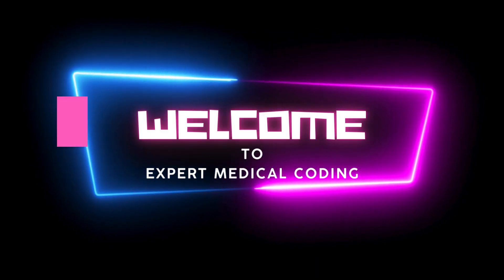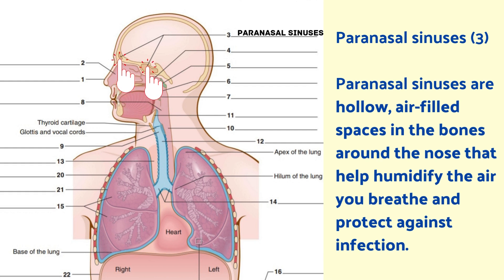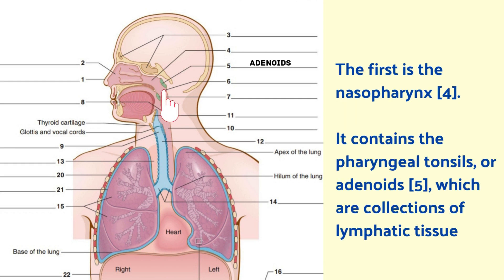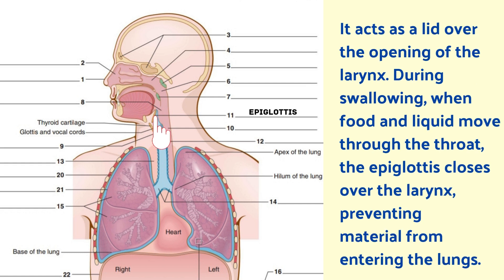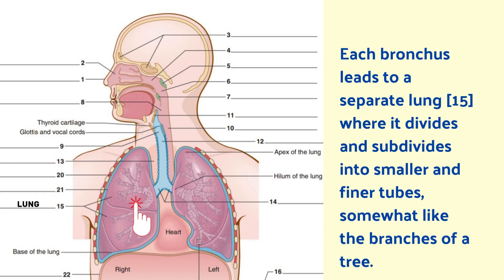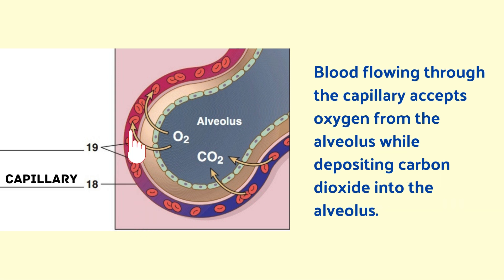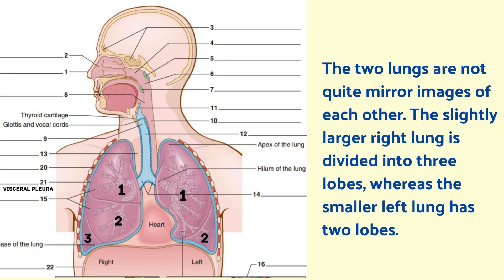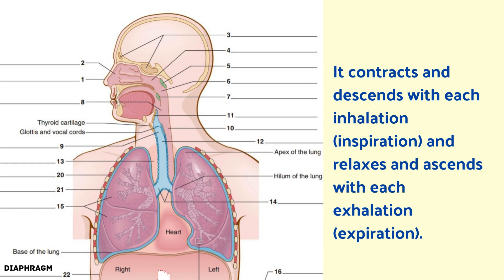Respiratory system anatomy and physiology|Medical coding course|Medical coding classes|Interview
Medical coding course: Respiratory system anatomy and physiology

With the help of this video you can able to learn respiratory system anatomy and physiology

Covered topics:
Nose, nasal cavity, pharynx, nasopharynx
Oropharynx, laryngopharynx, paranasal sinuses
Trachea, bronchi, bronchioles, exchange of gases
Respiration process, anatomy and physiology
respiratory system

Image source: LOM